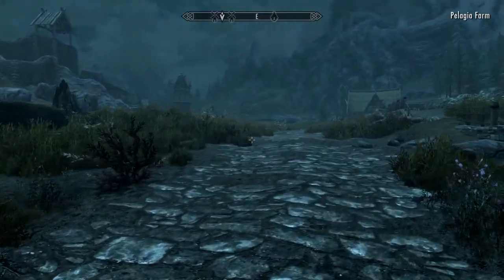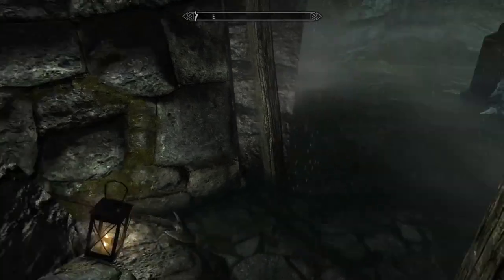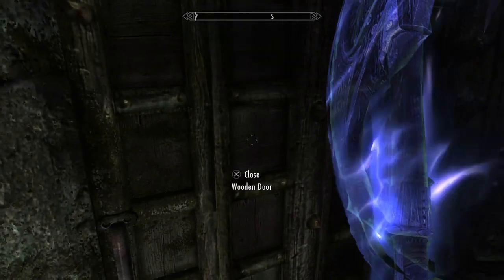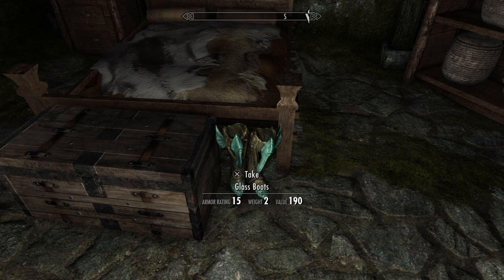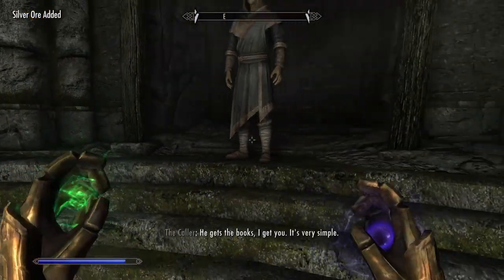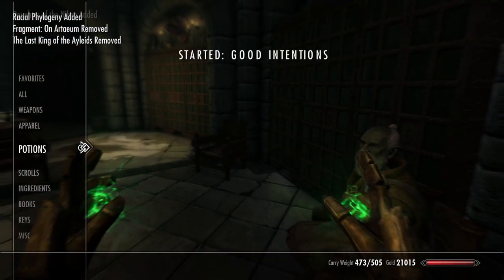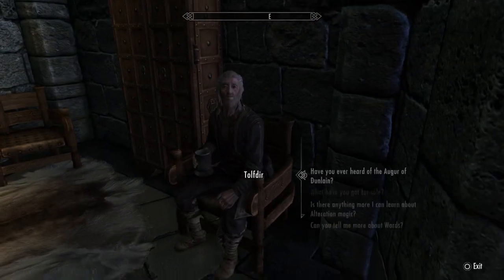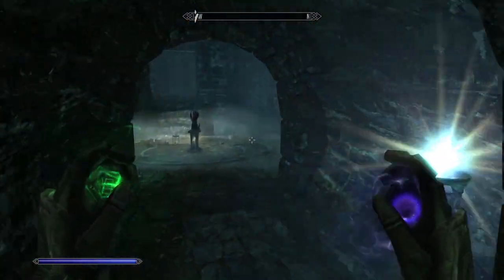How 2 break Skyrim Naturally: Continuing College Lessons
We recover research materials, speak with a monk, and delve the  Miden